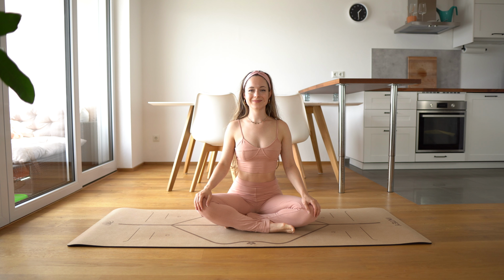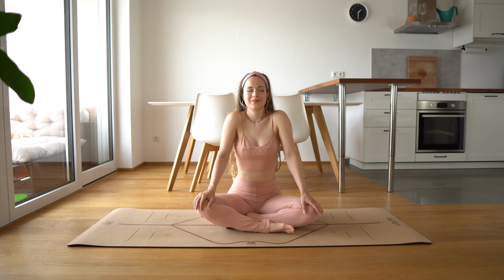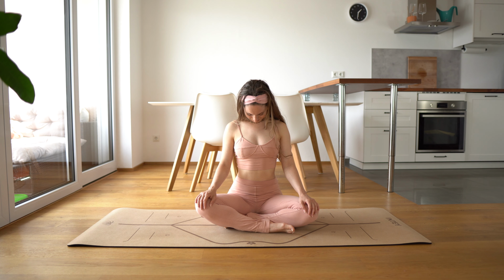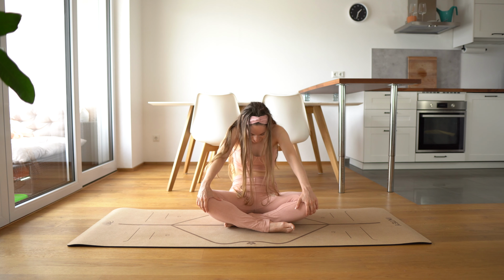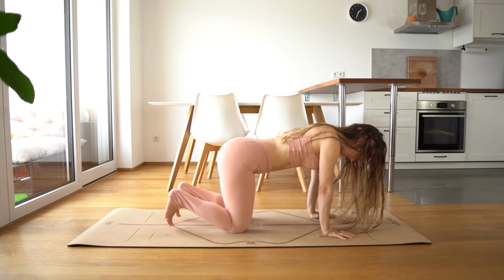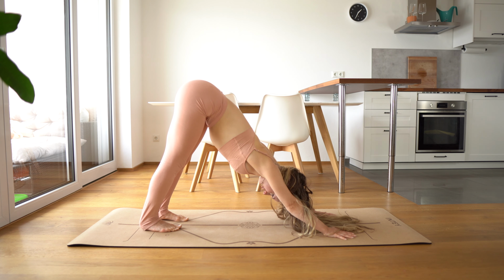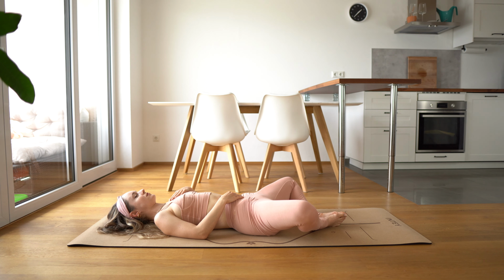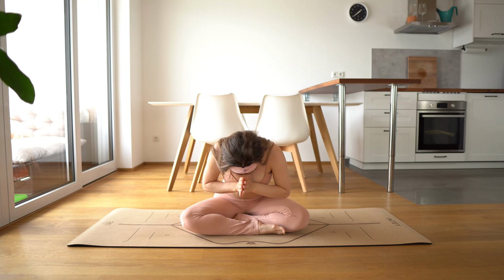5 MIN YOGA + BREATH WORK // at home yoga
5 MIN YOGA + BREATH WORK // at home yoga

This yoga flow is seriously perfect yoga for beginners, anyone can do this yoga flow. This yoga flow is a great way to get movement into your body, which makes it also a great morning yoga. Add this to your routine and you'll feel the difference!

 BOOK A CLASS WITH ME |

I am offering online group & private classes! The group classes will be every Monday and Friday at 19:00 (Berlin Time) Classes are both 60min long AND GROUP CLASSES WILL BE RECORDED IF YOU MISS ONE💕💕

THESE CLASSES ARE FOR EVERYONE & ANYONE- SKATERS & NON-SKATERS

GROUP CLASSES ARE ALSO RECORDED IF YOU MISS A CLASS!

| MONDAY | FLEXIBLE FLOW |

Flexible flow is a yoga flow which focuses mainly on flexibility. Increasing flexibility for splits, middle splits, hip & back flexibility.

| FRIDAY | BEAUTIFUL BALLET & PILATES WORKOUT MIX |

This workout focuses mainly on increasing strength & stamina while using balletic movements to improve artistry, fluidity & posture.

| PRICES FOR GROUP CLASSES |

One Time Only - 15€
Whole Month One Class - 40€
Whole Month Both Classes - 60€

| PRIVATE CLASSES |

Offering a range of classes from jumping/rotations, spinning, ballet, yoga, pilates, spiral & flexibility training. Classes range from 30min, 40min, 45min & 50min 60min. Whatever time and day.